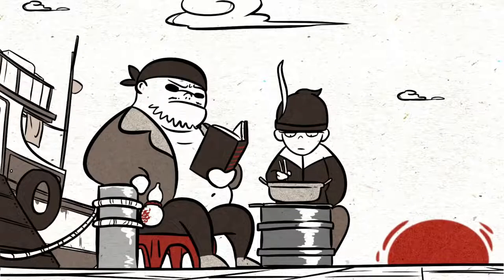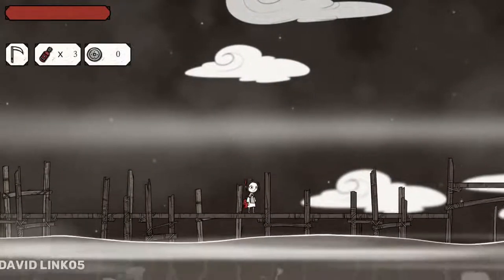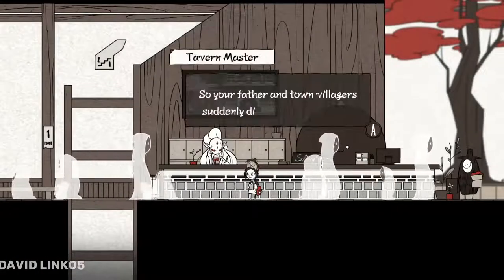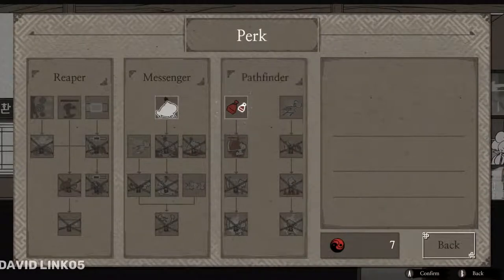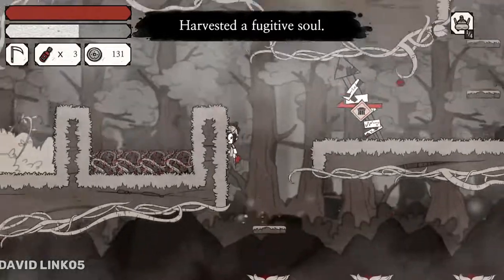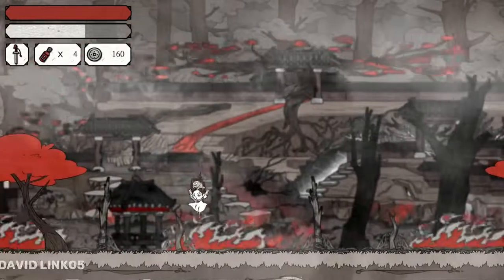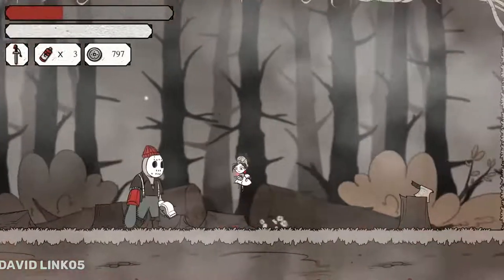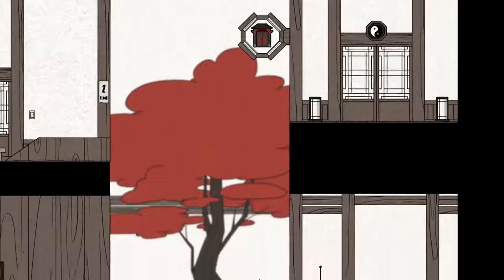8 Doors: Arum's Afterlife Adventure Full Review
this game has a lot potential it combinas zelda like gameplay whit metroivania offers good exploration and boss battles